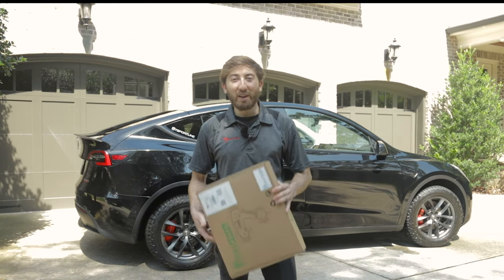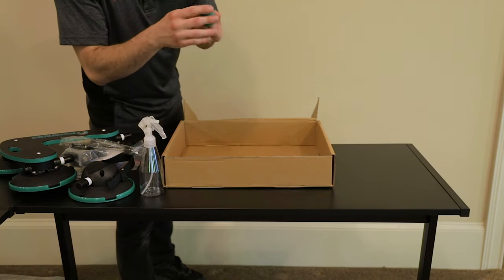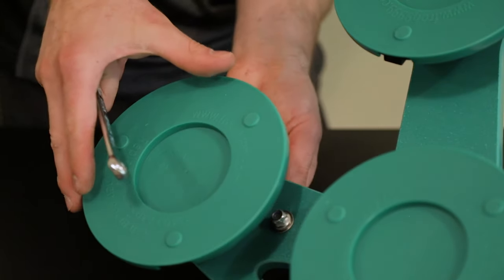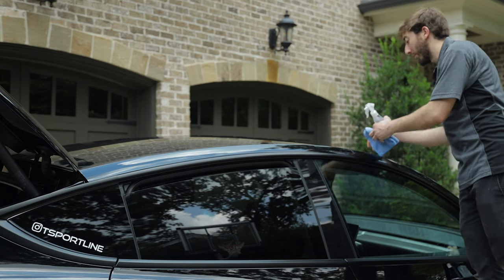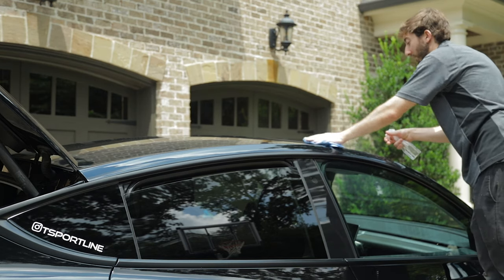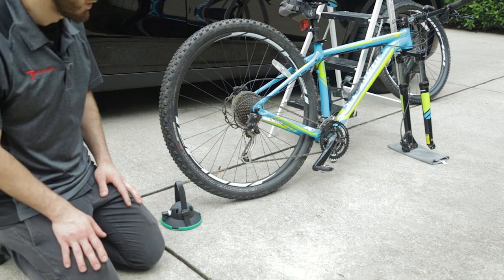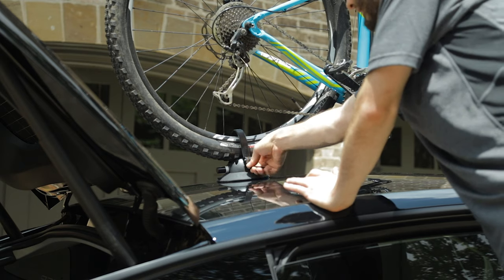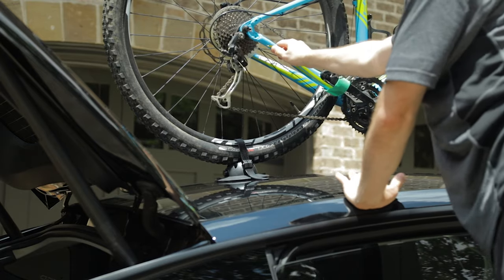🐸 Rooftop Bike! Full Install & Review of new T Sportline TreeFrog Pro 1 Vacuum Car Roof Rack Carrier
T Sportline TreeFrog Roof Racks and Accessories